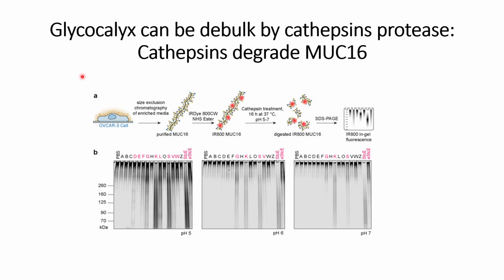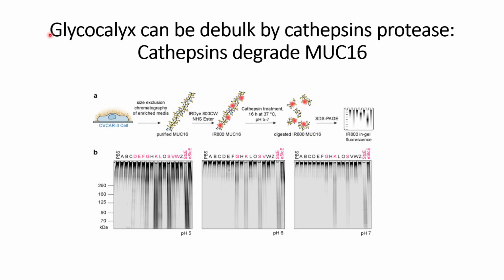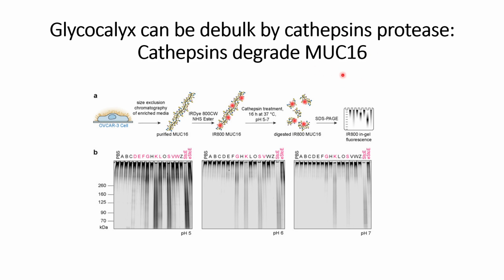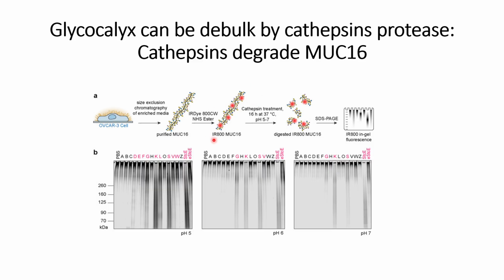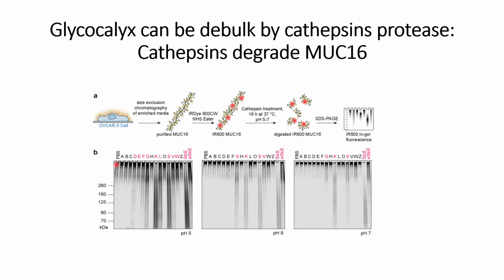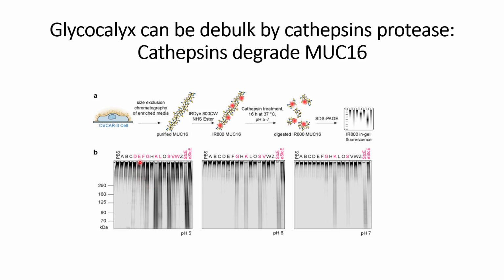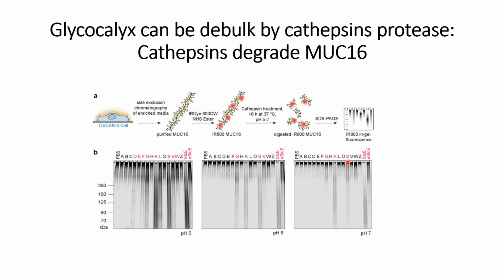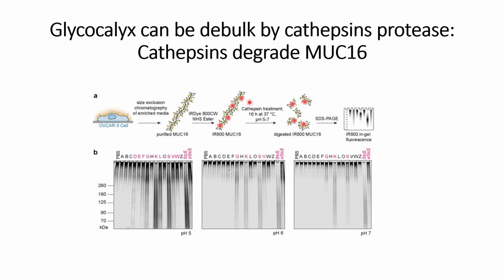Glycocalyx can debulk using cathepsins protease: Cathepsins protease activity on MUC16 Code: 1060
Gist: Paper is about the use of cathepsins protease to debulk the glycocalyx. Glycocalyx is mainly composed of carbohydrates structures. These acts as a physical barrier in cancer cells helps them in immune evasion. This figure uses different cathepsins protease to check the optimum condition to cleave MUC16. MUC16 is found to be abundant in glycocalyx in most of the altered mammalian cell state. In this in-vitro study they extracted MUC16 from OVCAR-3 cell supernatant by size exclusion chromatography. Afterwards they fluorescence labelled the MUC16 and digested it with different cathepsins at different pH and checked the results in in-gel fluorescence (figure 1a). Cathepsins that shows potential protease activity are highlighted in the pink based on the lower molecular weight signals (figure 1b).